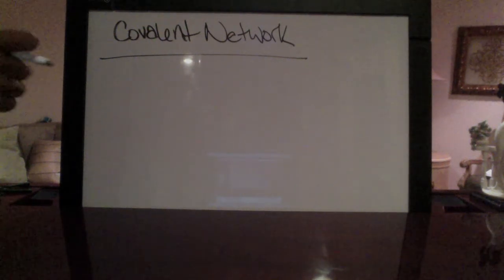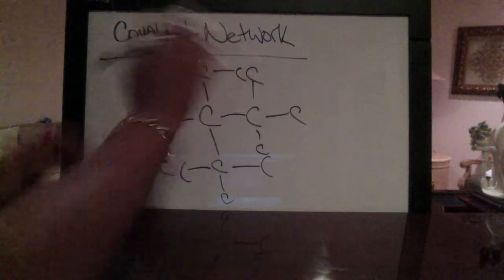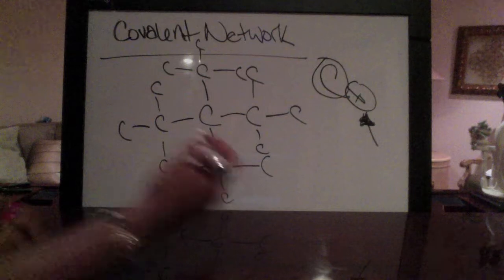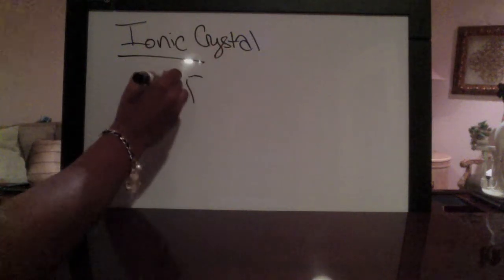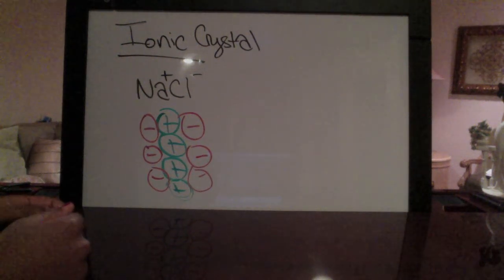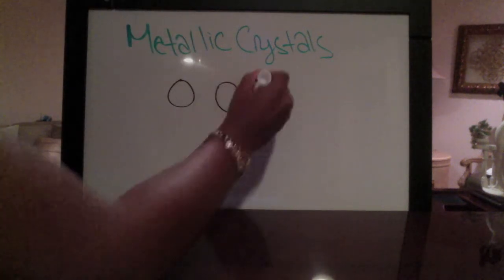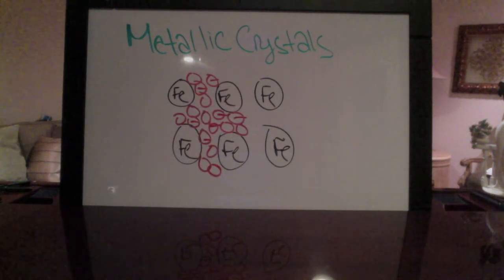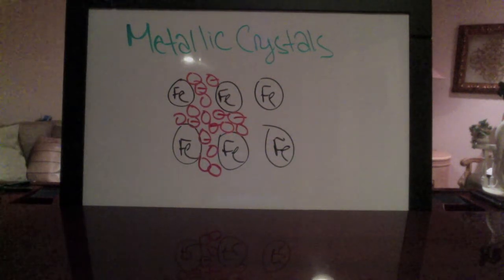Covalent Network, Ionic, and Metallic Crystals